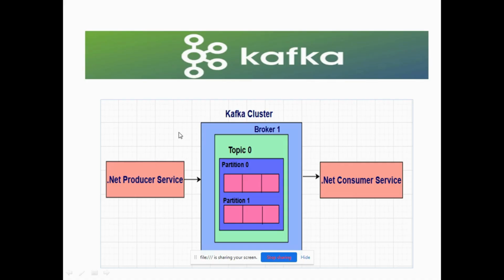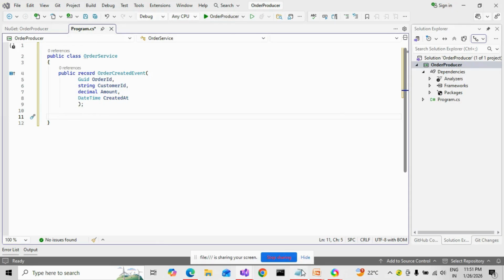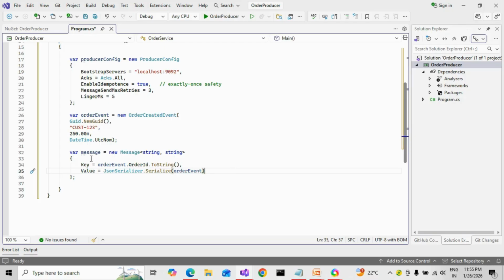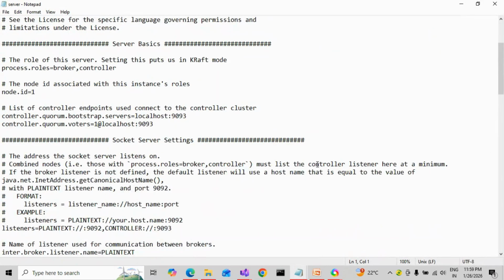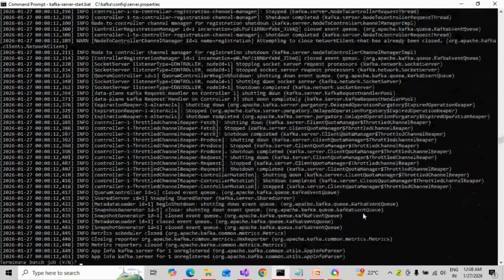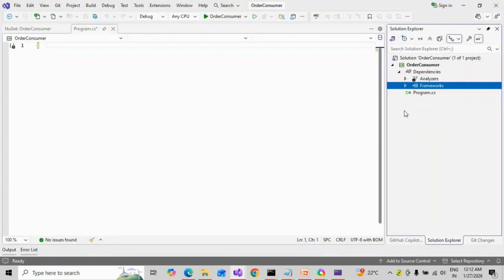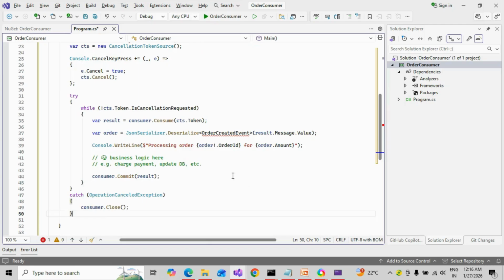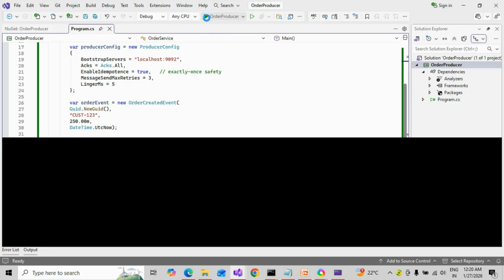Build Kafka Producer & Consumer in .NET Using C# | Hands-On Demo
In this video, you will learn how to produce and consume messages in Apache Kafka using .NET (C#).
We walk through a complete Kafka Producer and Consumer example using .NET, explaining how Kafka works, how messages flow between services, and how to configure topics, brokers, and consumers.

This tutorial is perfect for .NET developers, backend engineers, and beginners who want to understand event-driven architecture and real-world Kafka usage.

Kafka Producer in .NET (C#)

Kafka Consumer in .NET

Message publishing and consumption

Basic configuration and best practices

🔹 Technologies used:

.NET / .NET Core

C#

Apache Kafka

Confluent.Kafka library